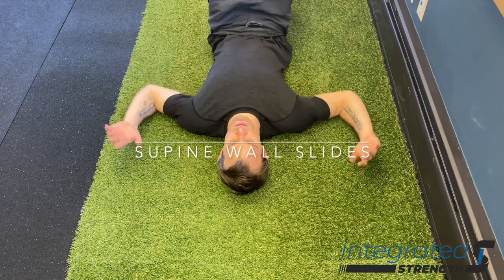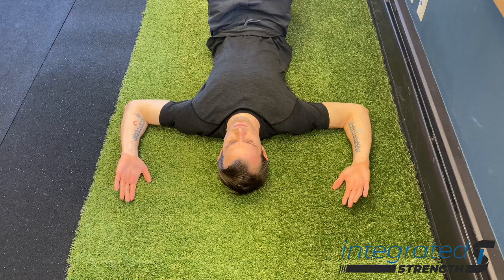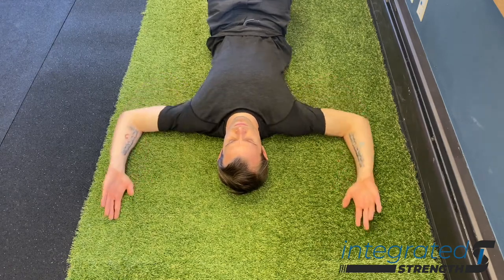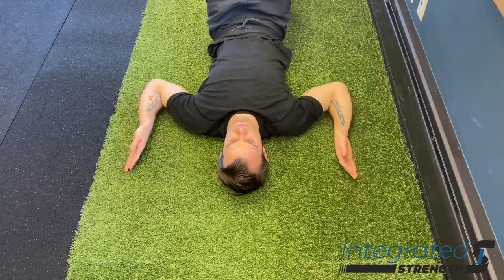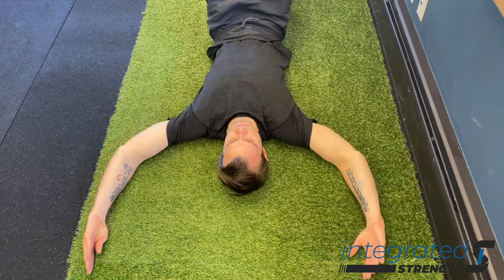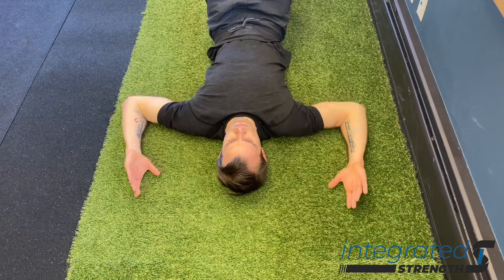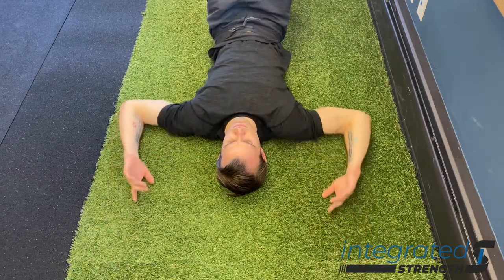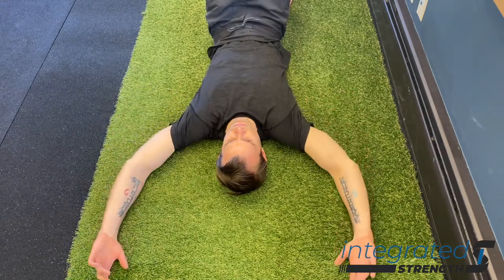Supine Wall Slides